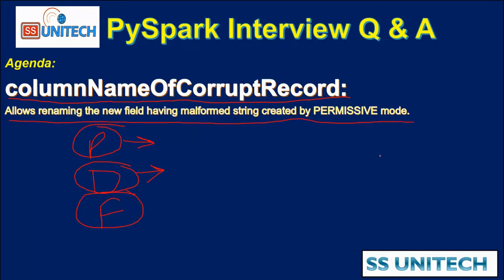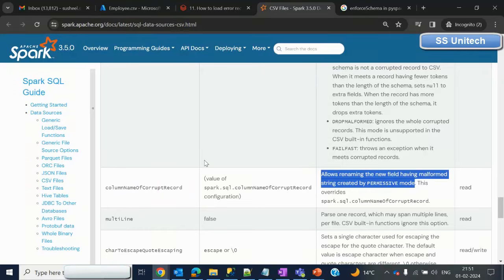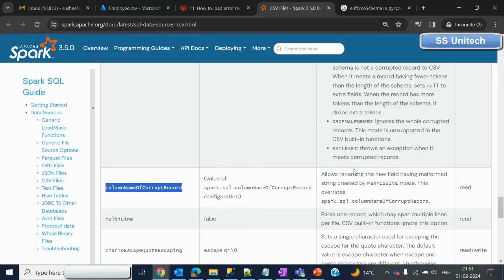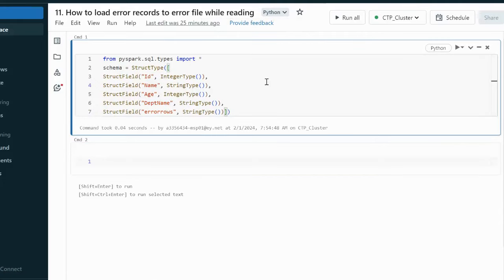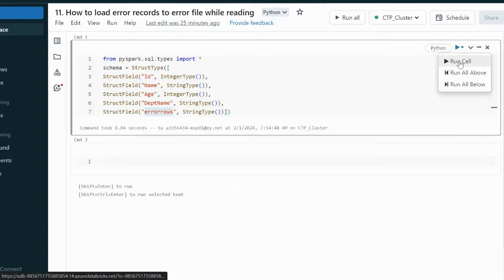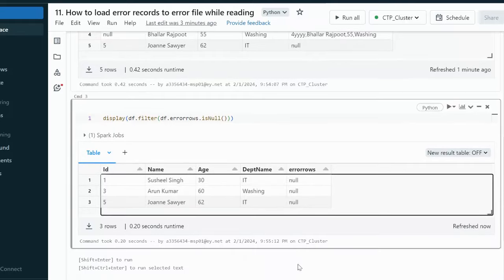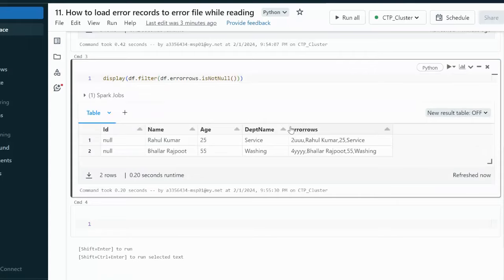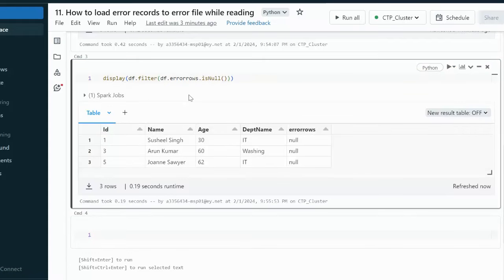11. How to handle corrupt records in pyspark | How to load Bad Data in error file pyspark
how to load only correct records in Apache Spark?
How to handle bad data records in pyspark?
In this video, I discussed many MNC's PySpark scenario based interview questions and answers.

how to load only correct records in pyspark?
columnNameOfCorreptRecord?

10. How to load only correct records in pyspark | How to Handle Bad Data in pyspark pyspark

3. How to read write csv file in PySpark | Databricks Tutorial | pyspark tutorial for data engineer:

8. how to read CSV file using PySpark | How to read csv file with schema option in pyspark:

9. read json file in pyspark | read nested json file in pyspark | read multiline json file:

13. isin in pyspark and not isin in pyspark | in and not in in pyspark |  pyspark tutorial: